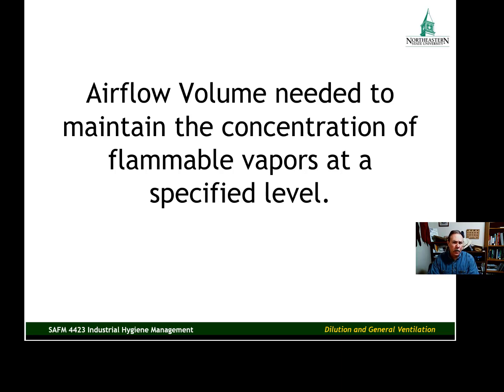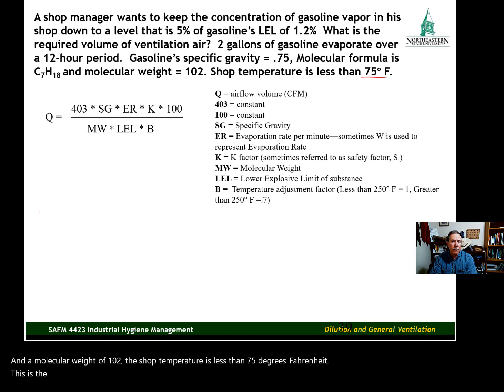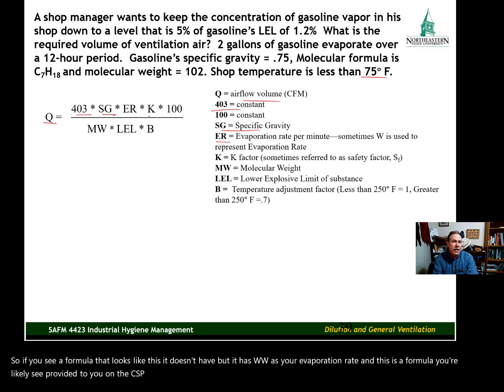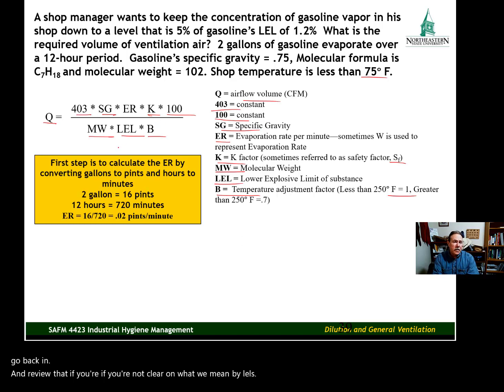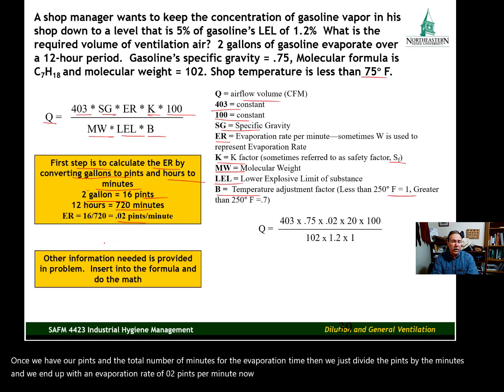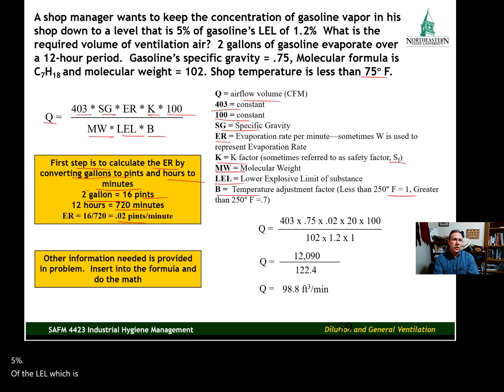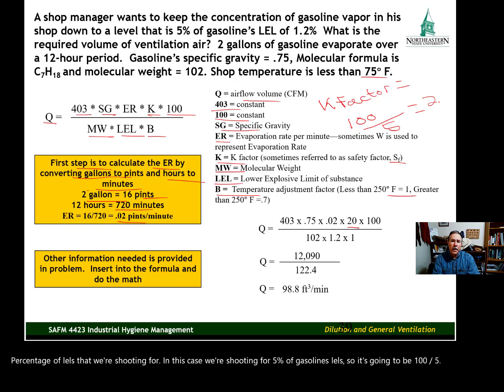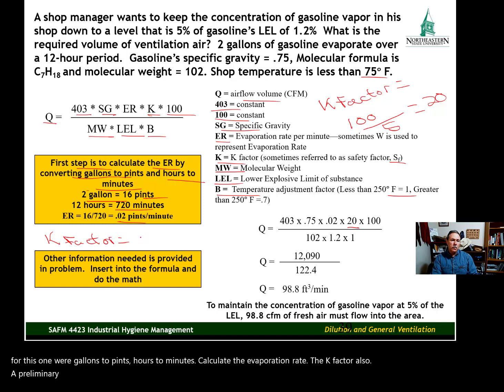Dilution Ventilation: Flammable Vapor Concentration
Calculation of the volume of dilution air required to maintain flammable vapors at a safe level.  This tutorial and related topics are covered in SAFM 4423, Industrial Hygiene Management at Northeastern State University.    NSU's Environmental, Health, and Safety Management (EHSM) program has been recognized by the Board of Certified Safety Professionals (BCSP) as a Qualified Academic Program (QAP).  Graduates of the EHSM program may apply for the Graduate Safety Practitioner (GSP) designation.  Dr. Martin earned his Ph.D. from Oklahoma State University and is a CSP.  In addition Dr. Martin worked as a safety manager in the construction industry for 20 years.